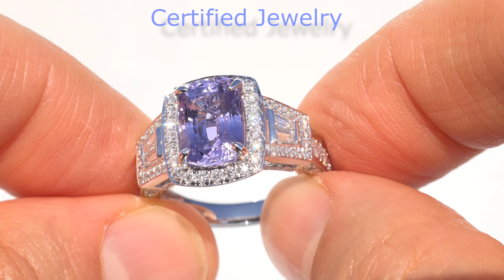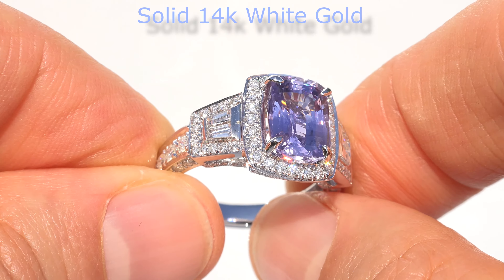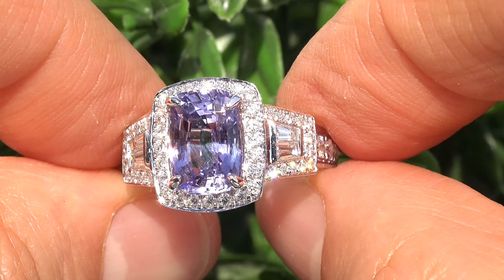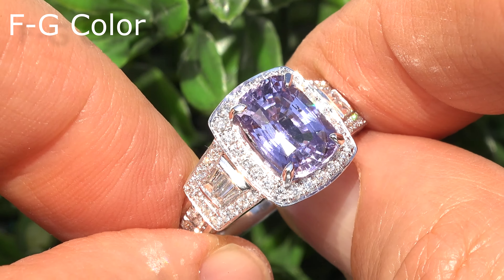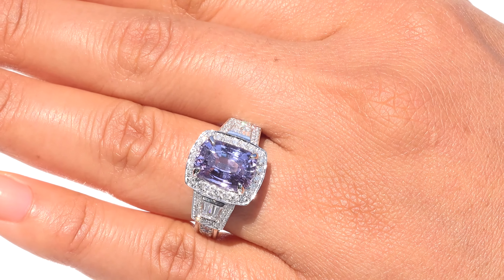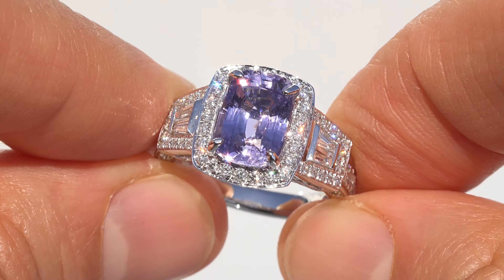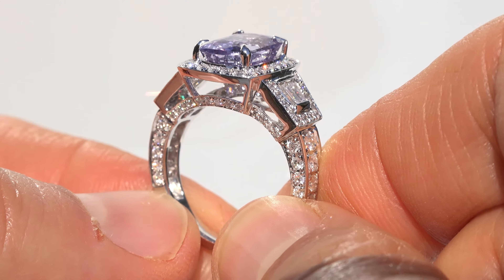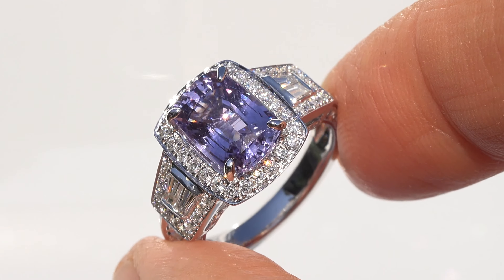GIA Certified UNHEATED Natural VVS Clarity Violet Sapphire Diamond 14k White Gold Estate Ring - C265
PRIME Near Flawless VVS1 Investment Grade Gem SEE VIDEO

Immaculate SHOWROOM Condition - Custom Made, Gorgeous 100% Natural EXOTIC Violet Color, GIA Certified 5.44 Carat Unheated & Untreated Natural Earth Mined Sapphire and Diamond Estate Ring. This world class 4.06 carat (exact carat weight), Near Flawless VVS1 clarity UNHEATED sapphire exhibits the rare and highly sought after VIOLET color with a GIA Sapphire Report verifying it is a true unheated sapphire specimen. With an elegant fine quality solid 14k white gold setting adorned with an impressive 1.38 carats of extra large size round brilliant & baguette VS/SI clarity colorless to near colorless F-G color accent diamonds accenting this one of a kind sapphire specimen. creating an elegant balance of character and beauty indicative of the workmanship of a true jewelry master craftsman.

Description: Up for AUCTION is this EXTRA FINE "INVESTMENT GRADE" GIA CERTIFIED 5.44 Carat Engagement - Anniversary - Cocktail Estate Ring featuring an Incredibly Rare Near Flawless VVS1 Clarity Natural UNHEATED & UNTREATED Sapphire set into SOLID 14k White Gold and accented with sparkling diamonds. The "Absolutely Stunning" Sapphire measures 10.43 mm x 7.26 mm x 5.32 mm with the highly sought after EXOTIC Violet Color and a Cushion Brilliant Cut weighing a WHOPPING 4.06 carats (exact carat weight). There is also a total of 60 natural untreated accent diamonds (56 round brilliant & 4 baguette) totaling an additional 1.38 carats set with the Sapphire in a classic style. These "Perfectly Clear" diamonds are graded at Near Flawless to Eye Clean "VS1-SI1" Clarity with COLORLESS & NEAR COLORLESS "F-G" Color so you can be assured of the OUTSTANDING quality, excellent brilliance, flash, sparkle & fire. The diamonds were also evaluated by GIA and a Diamond Assurance Report is included confirming the authenticity of the diamonds. The ring measures 13.50 mm x 19.75 mm at the head and sits up 7.80 mm off the finger. For more details, please continue reading and see all three gemological reports PLUS the high resolution photos.

The gemstone and diamonds were recently evaluated by GIA (Gemstone Report# 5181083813 & GIA Diamond Assurance Report# 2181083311), the “World’s Foremost Authority in Gemology” and both reports will be included with your purchase.

This is an exquisitely crafted "one-of-a-kind" Collector’s Grade world class estate ring. It offers a gorgeous design with detailed craftsmanship adding to the amazing style. The unique "TOP GEM QUALITY" ring was made at the hands of a true jewelry master craftsman. This is the BEST & ONLY UNHEATED & UNTREATED Near Flawless "VVS1 Clarity" Natural Sapphire gemstone ring up for auction. a unique chance to own a very rare fine quality gem.

Anyone has a chance to win because this is a real no reserve auction. All of the beautiful gemstones are 100% genuine totaling a very substantial 5.44 carats and the ring is a U.S. sizable 6.75. The total ring weighs a HEAVY strong & sturdy 6.88 grams and is constructed of solid 14k White Gold with exceptional PRIME QUALITY natural gems.

This Highly Collectable "INVESTMENT GRADE" ring comes to us from one of our prominent consignors who asked for our assistance in selling their private jewelry collection. The items are among the best and most valuable in the world, most with GIA Reports, including TOP quality items from famous brands along with some of the most unique handcrafted custom made items we have ever seen.

As you can imagine, our consignor paid an absolute fortune for this ring and is hopeful to recover at least $35,000.00 dollars. JUMBO Size – EXOTIC Color - UNHEATED & UNTREATED – Near Flawless VVS1 Clarity Natural Violet Color Sapphires are considered among the rarest of precious gemstones. due to their scarcity, stones of this caliber are typically kept in private collections, rarely offered for sale, let alone being auctioned at $1 No Reserve. this is the REAL DEAL, so please make your best bid!